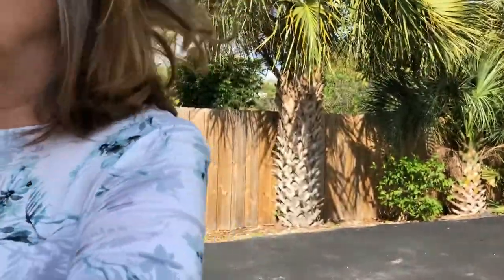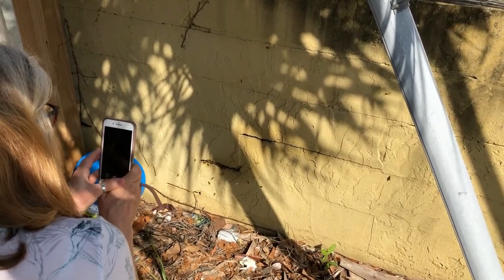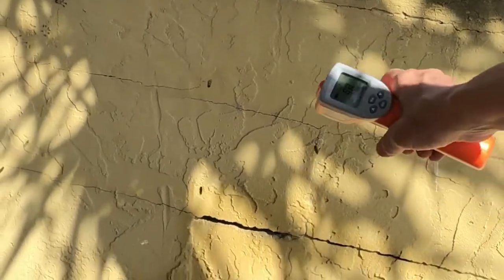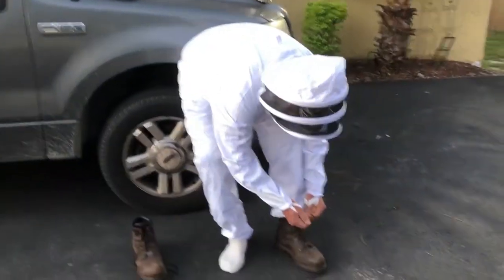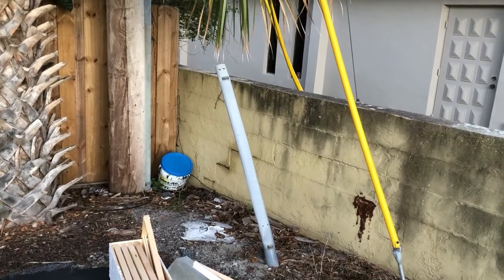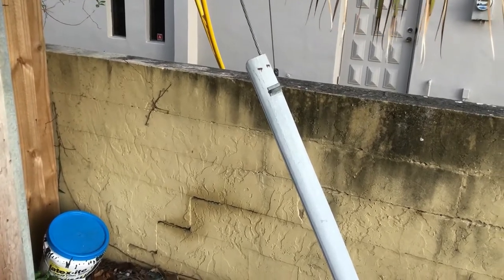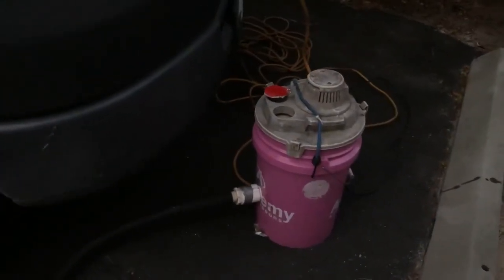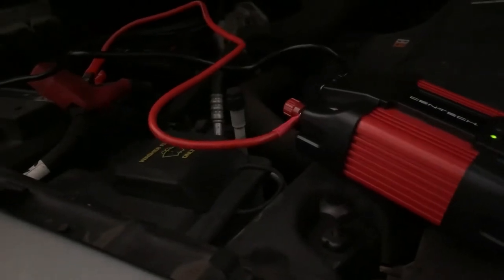Removing Wild Bees for the 1st time ever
This is a first for me. I have seen bees in walls but never tried to remove them before. Removing them from brick is a lot of hard work but will well worth it.